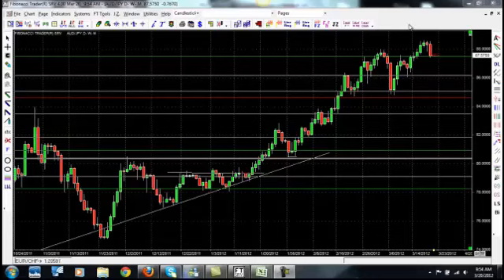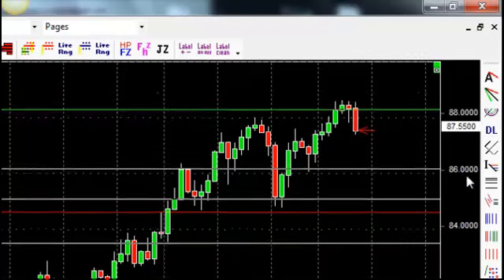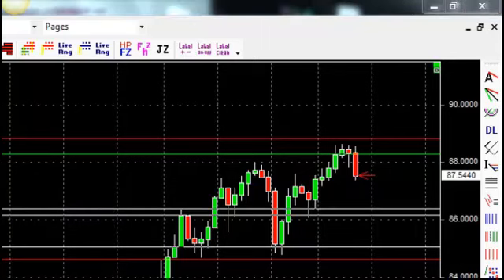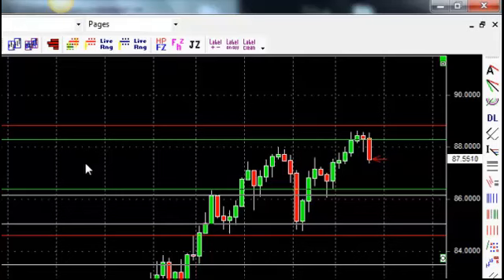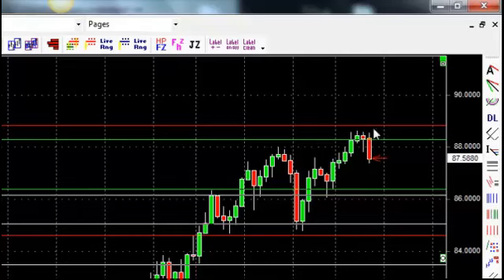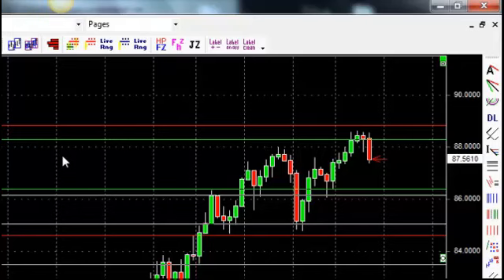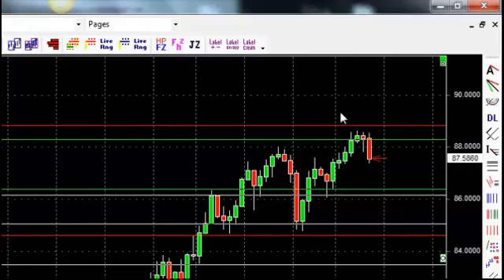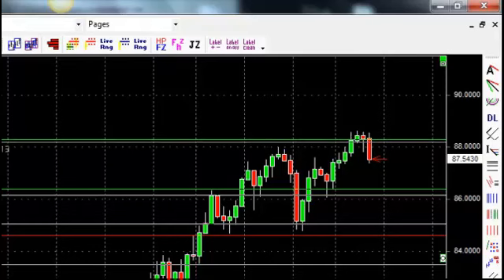Forex Trading For Beginners Part4 - Watch us trade live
Forex Trading For Beginners is going to show you how to trade Forex. to get even more info. for more free training, free signals and free alerts. Fx forex forex signals forex guide free forex signals fx signals forex auto system